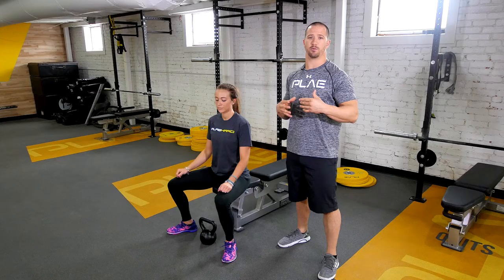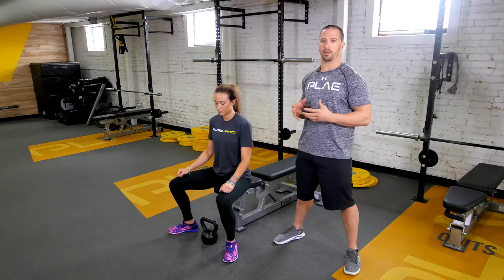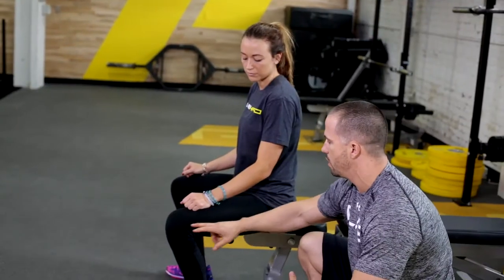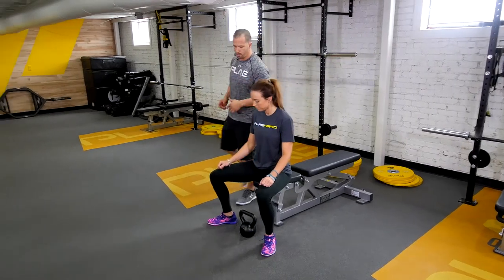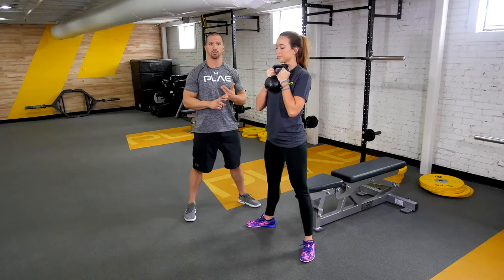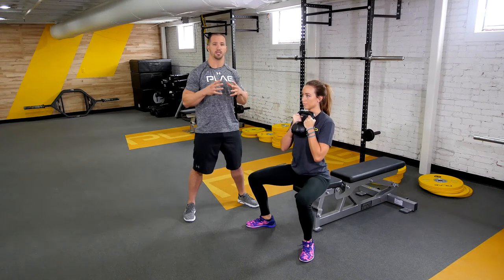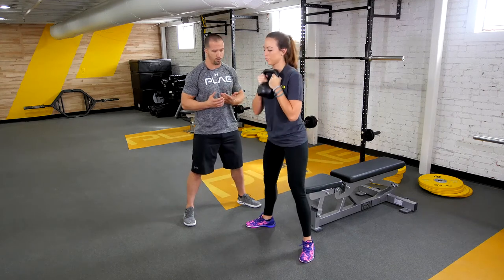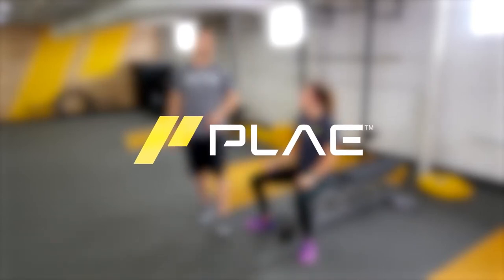How to Do a Goblet Squat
Coach Hickmann walks through how to do a proper goblet squat, focusing on form, his three main cues, and common mistakes.

For more training videos and valuable advice, check out our blog at plaehard.com!